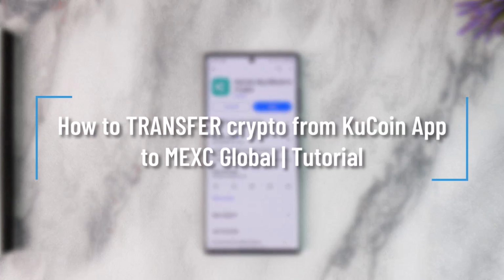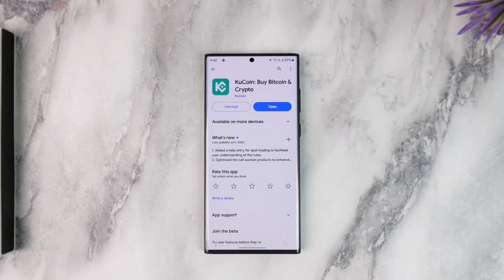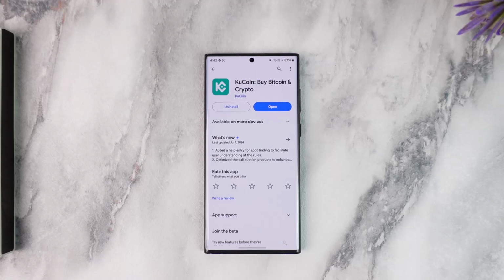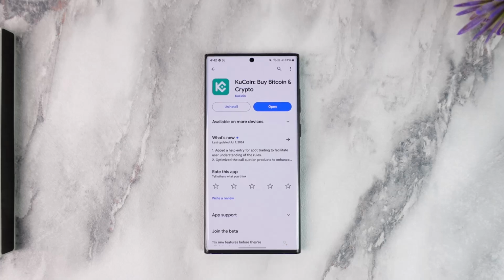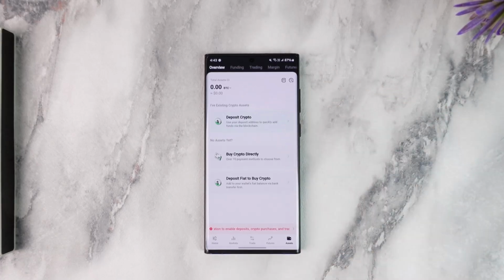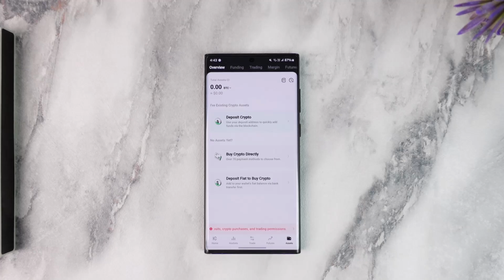How to TRANSFER crypto from KuCoin App to MEXC Global | Tutorial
This video demonstrates how to transfer cryptocurrency from the KuCoin app to MEXC Global. It emphasizes the importance of obtaining the correct wallet address for the specific cryptocurrency you wish to transfer from MEXC Global before initiating the process in KuCoin. The tutorial then guides viewers on how to locate the "Withdraw" option in the KuCoin app's "Assets" tab, paste the copied wallet address, select the appropriate network, and complete the transfer.

Chapters:
0:00 Introduction
0:14 Copying Wallet Address from MEXC Global
0:44 Withdrawing from KuCoin
1:01 Conclusion